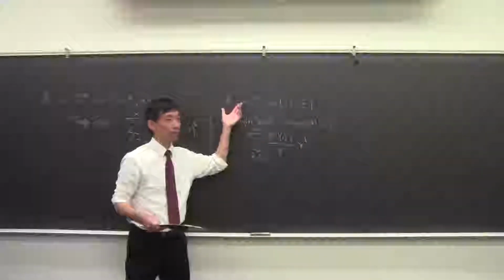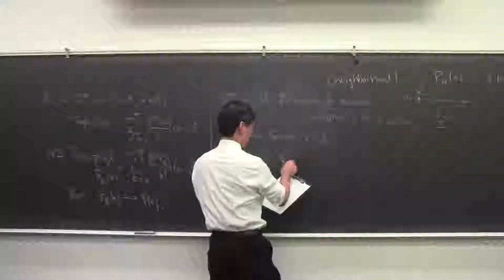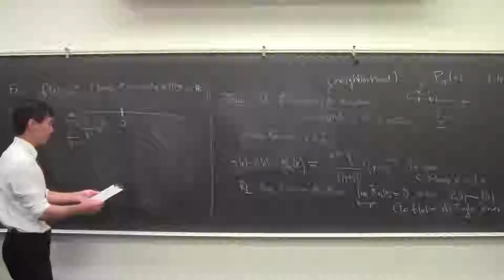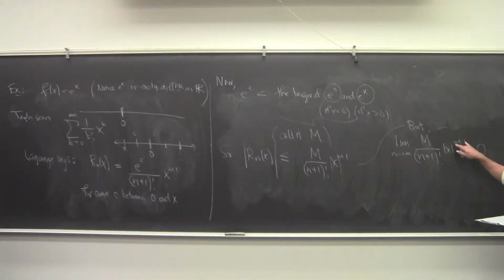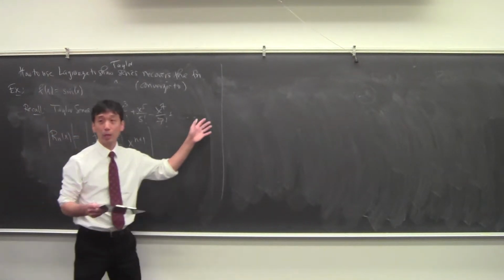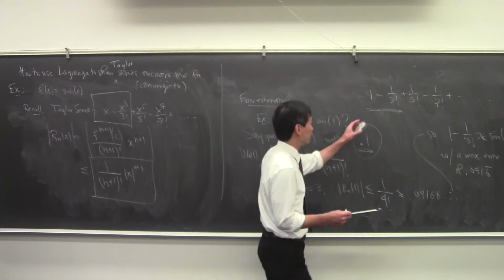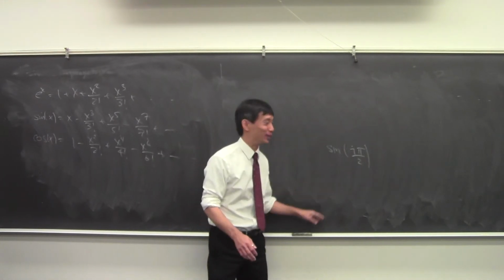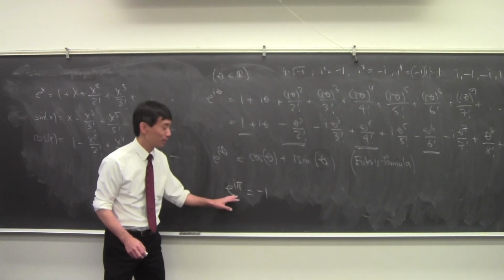Math 031 Spring 2018 050218 Convergence of Taylor Series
Recall Lagrange Remainder Theorem.  Example of using the theorem to prove convergence of a Taylor series of a function to that function: the exponential function.  Example: the sine function.  Error estimation.  Extra topic: using power series to define complex-valued functions.  Euler's formula.